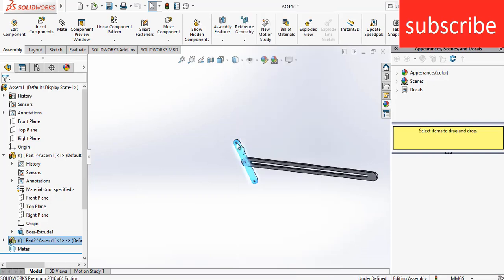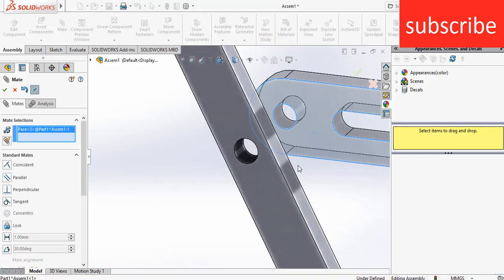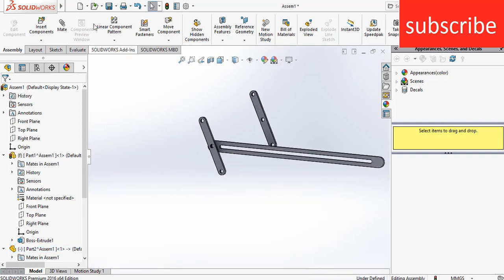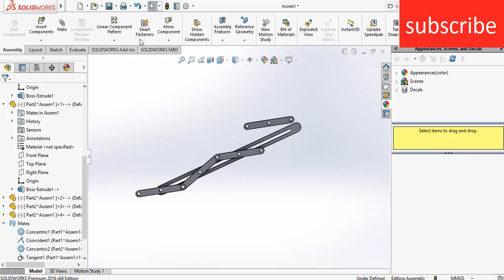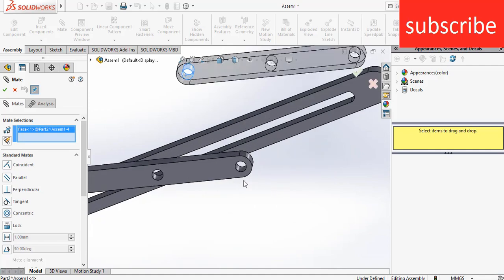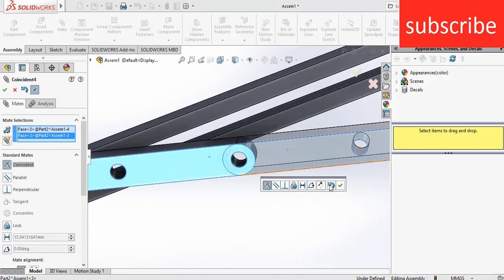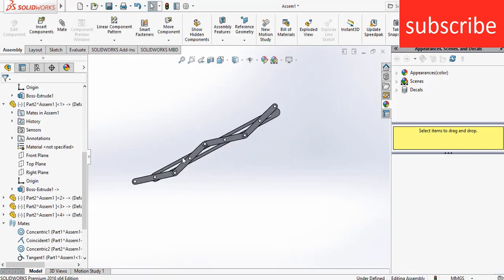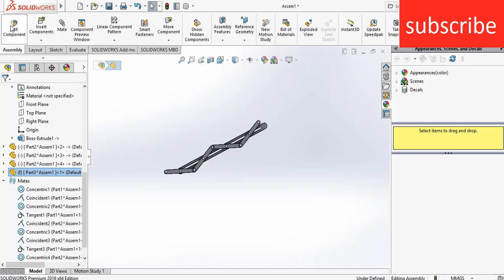Cloth animation in solidworks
in this we will gonna learn how to do animation of  cloth in solidworks this video can be watched by beginners also hope u guys will going to like it